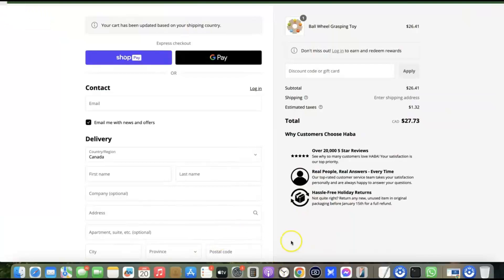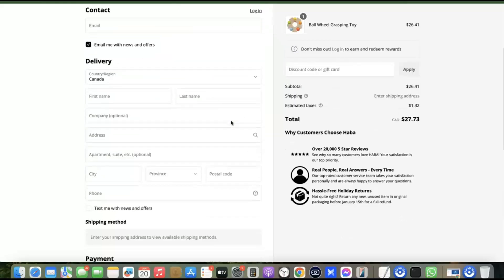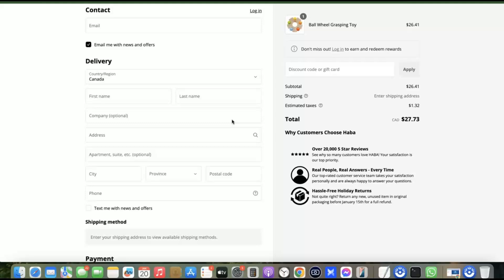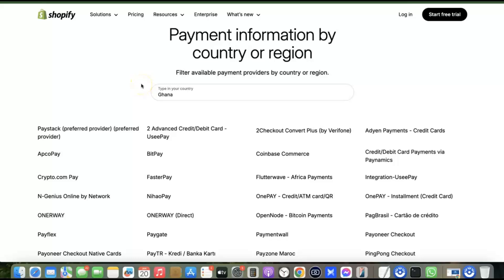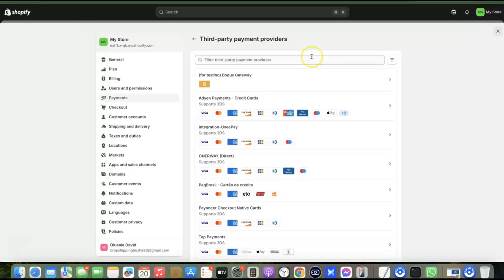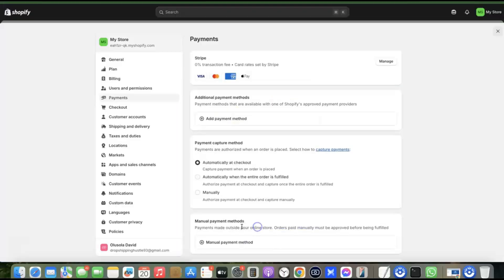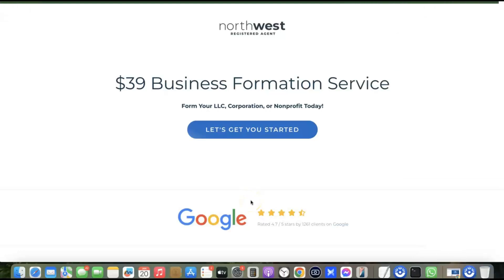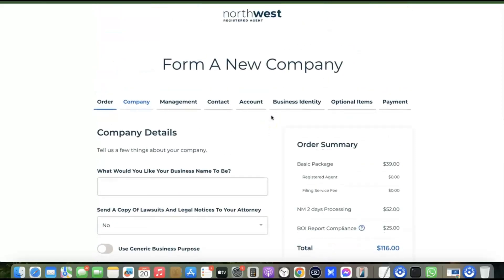How To Set Up SHOPIFY Payment Gateway In EGYPT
Learn how to set up a Shopify payment gateway in EGYPT and start accepting payments seamlessly.
Watch this step-by-step guide to get started!